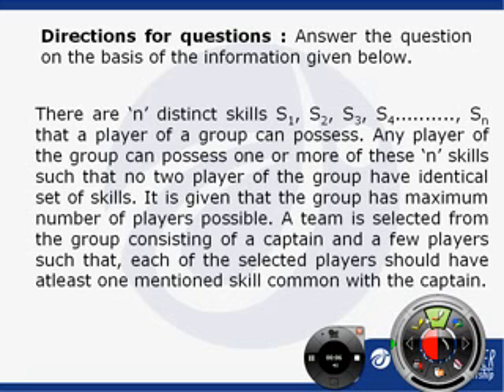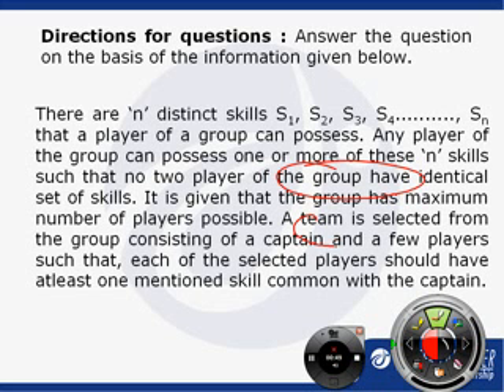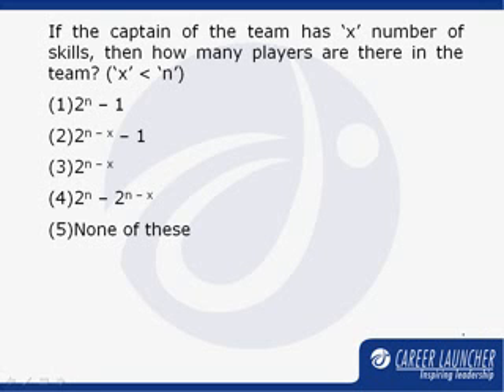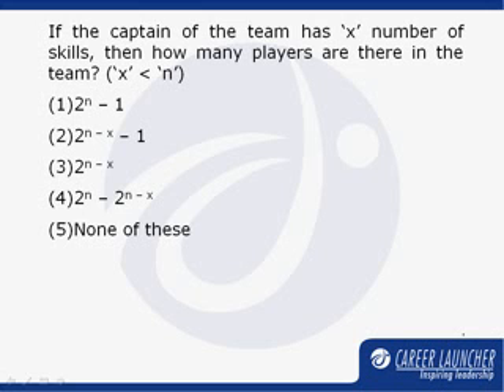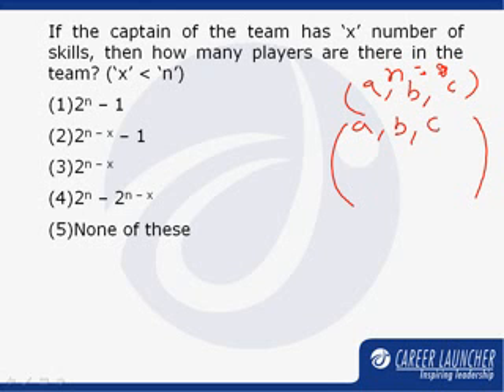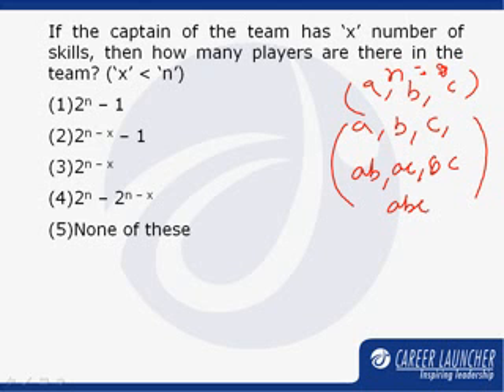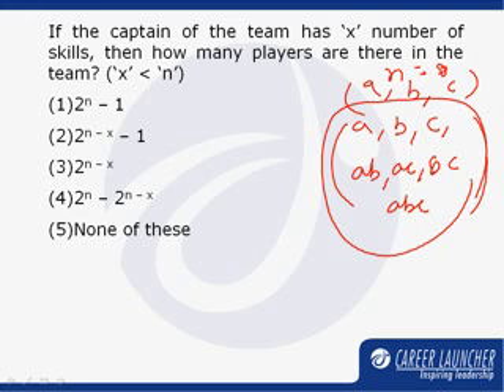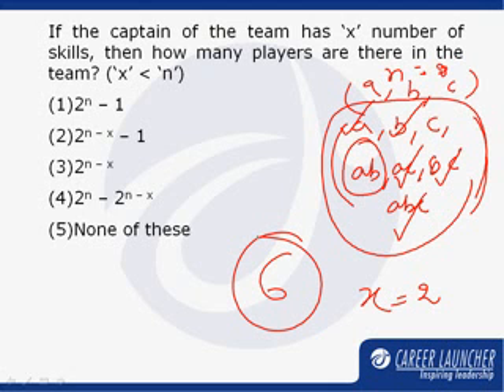Mock CAT 12, Question 14 - Alternative Method